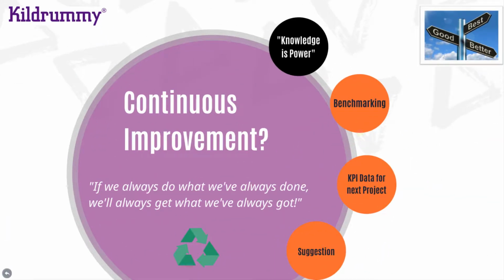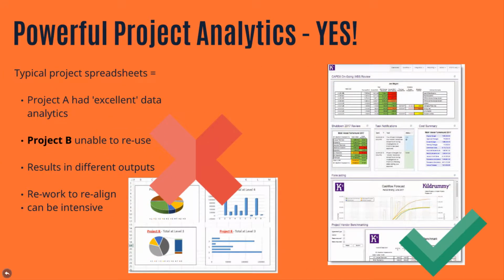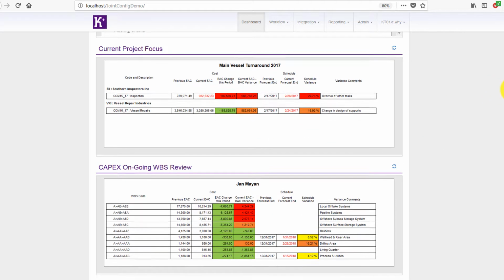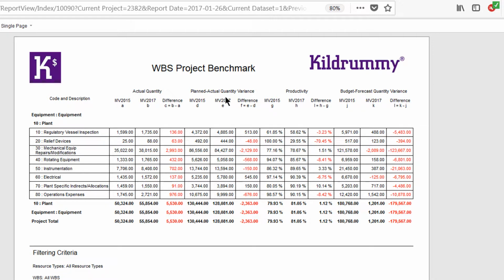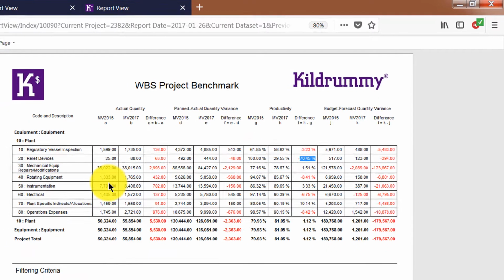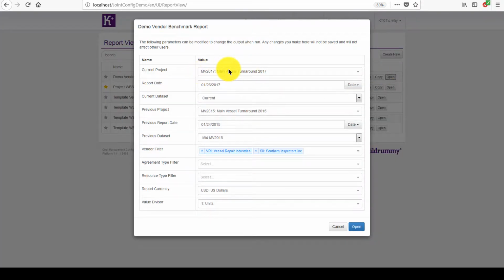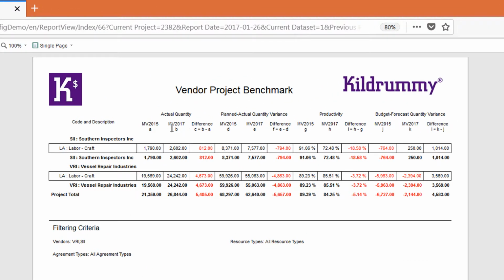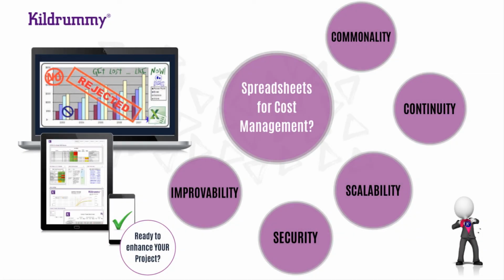Kildrummy® CostCast - VIDEO 5 - Improvability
The final episode in this series on "Spreadsheets for Cost Management?"

How can we ensure the solution we use engenders continuous improvement in our delivery of projects and the cost management aspect therein.